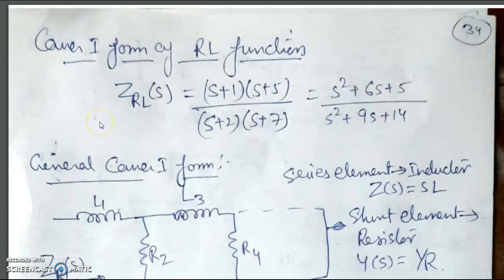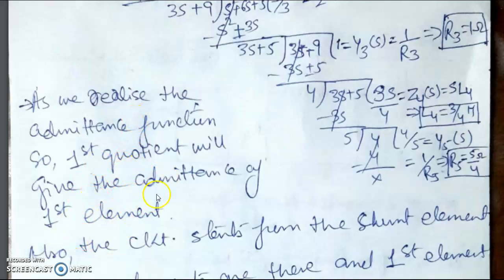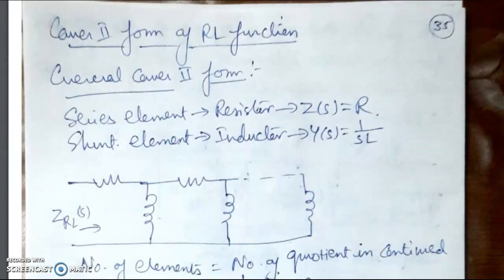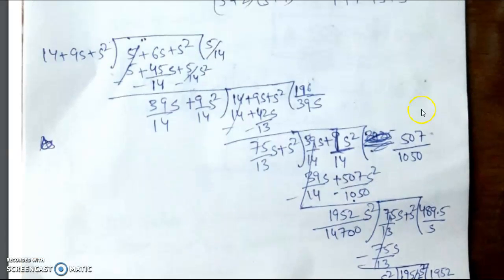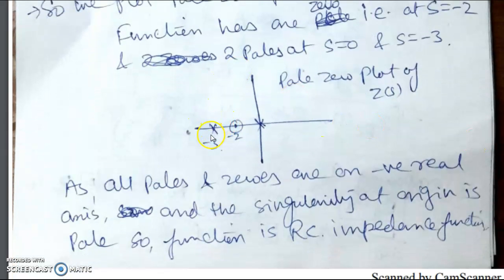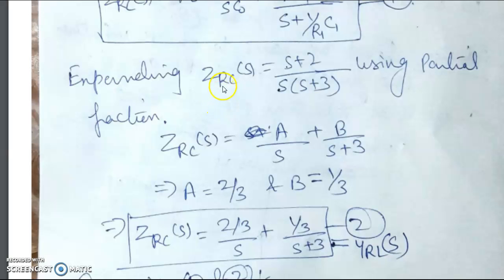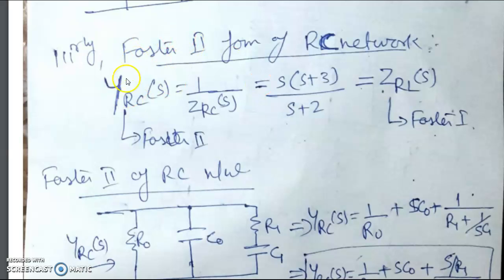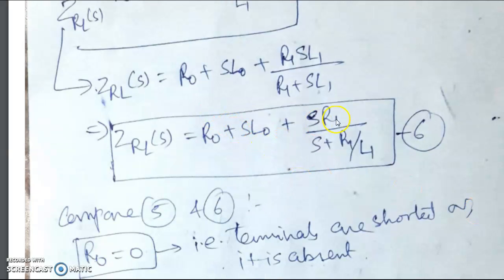Synthesis of RC and RL Function Part 3